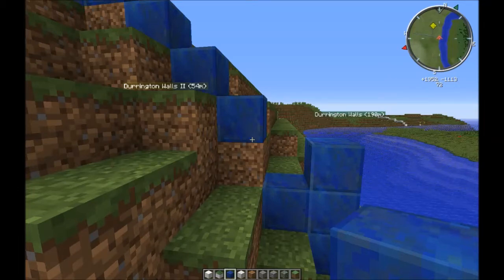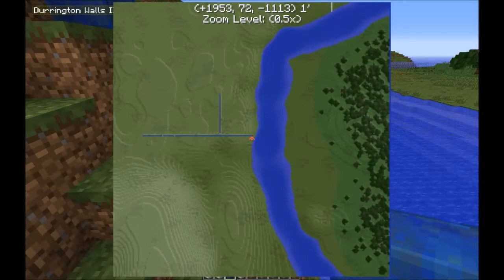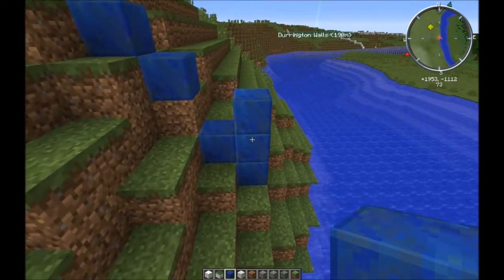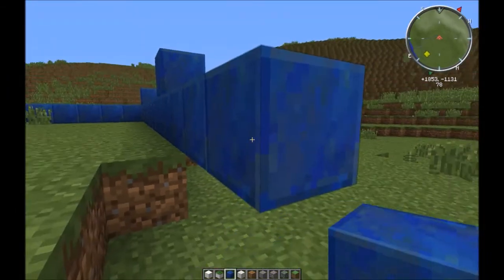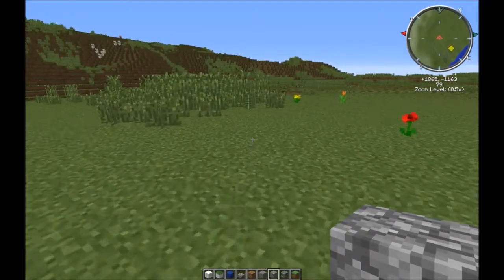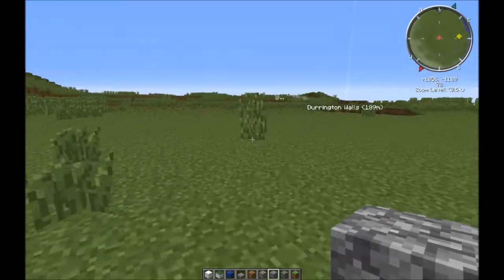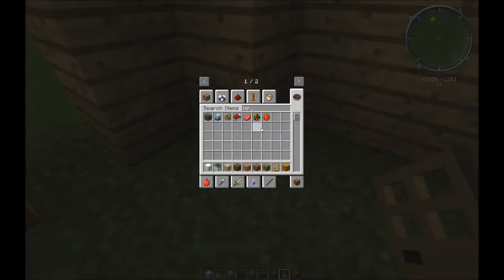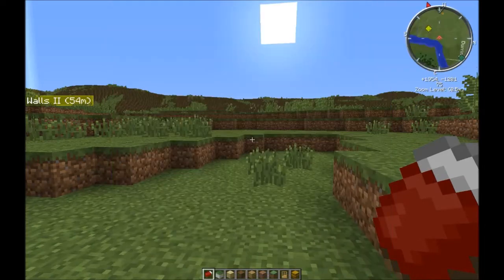Durrington Walls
Durrington Walls initial measuring